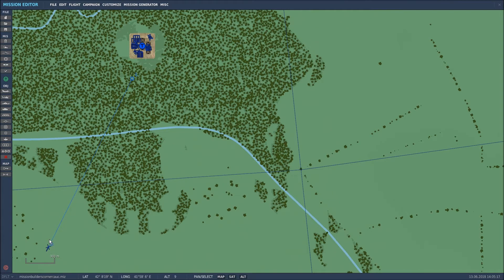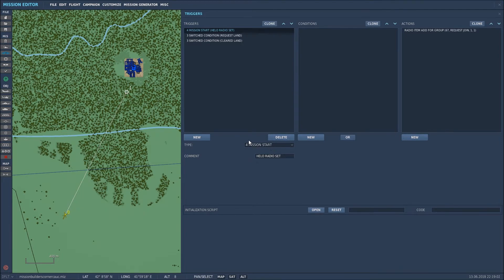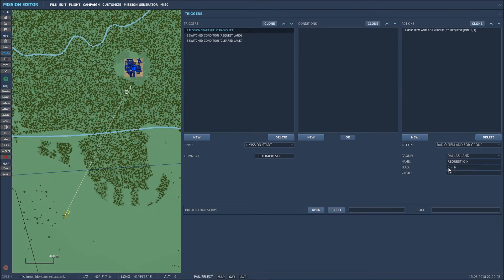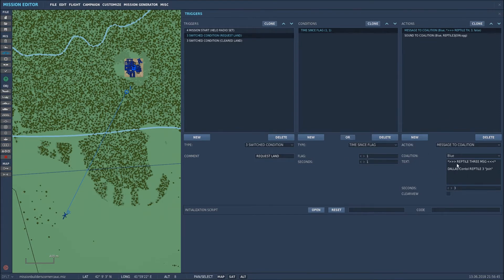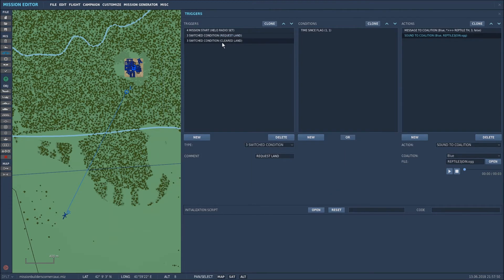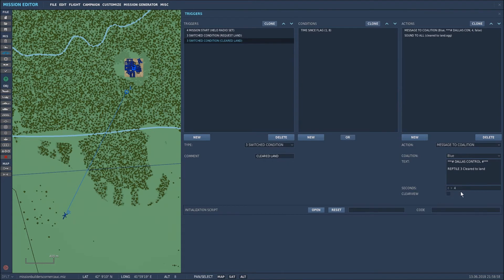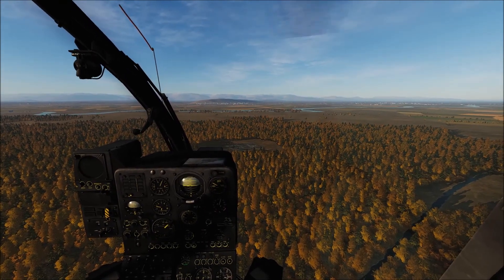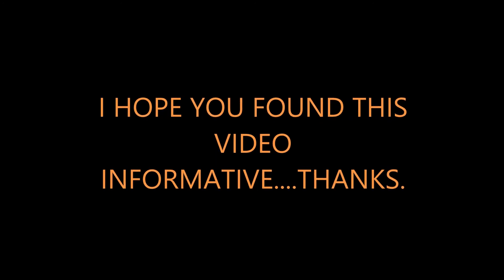Add Radio Menu Item - DCS Mission Editor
A very basic guide to adding a Radio Menu Item to your aircraft.